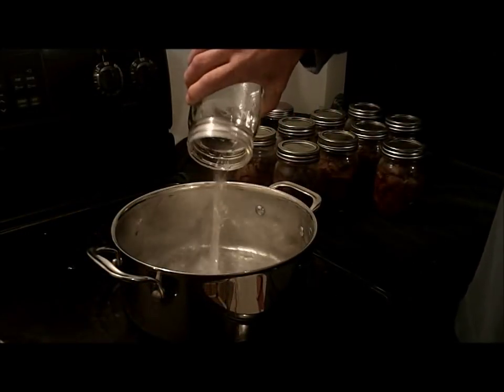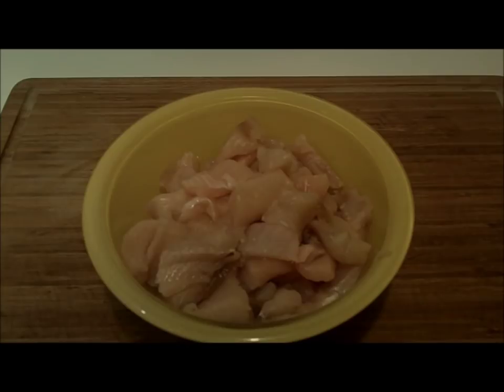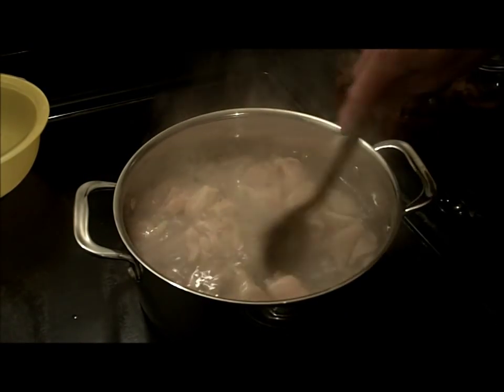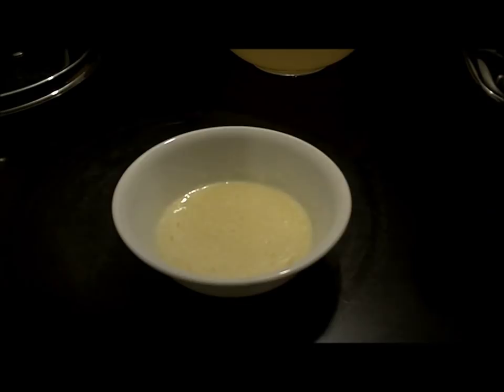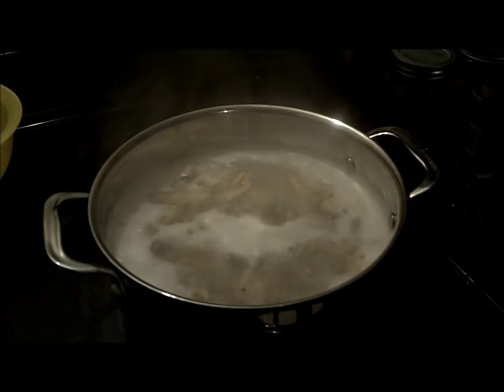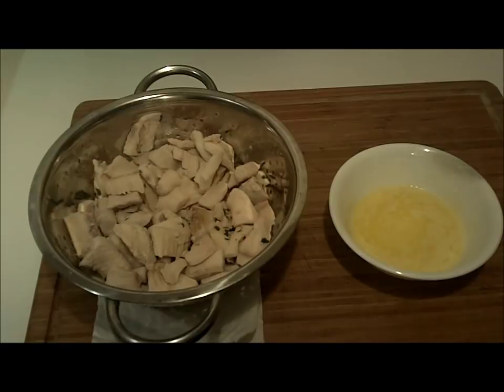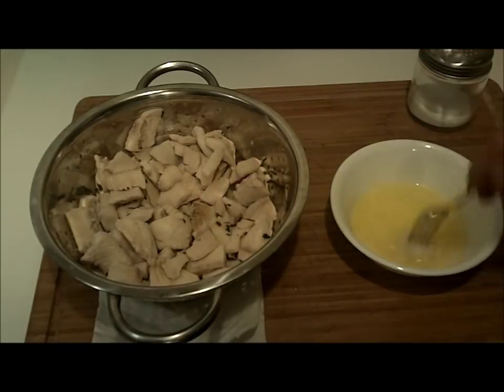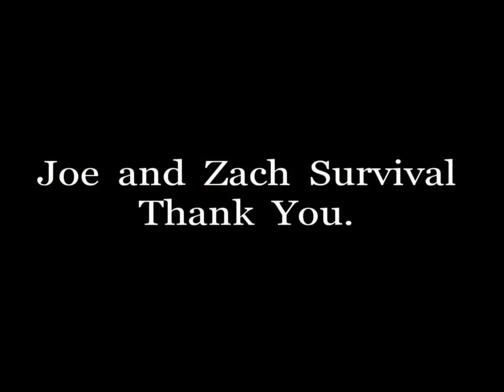Poor Mans Lobster. Northern Pike made into a Delicacy!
This is a super simple and very quick way to make Northern Pike or other fish into a delicious delicacy.